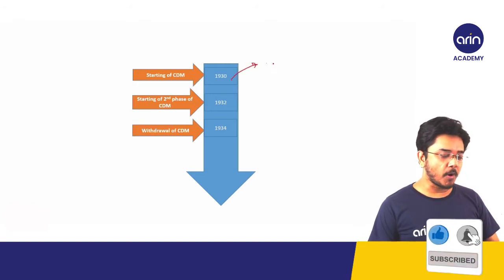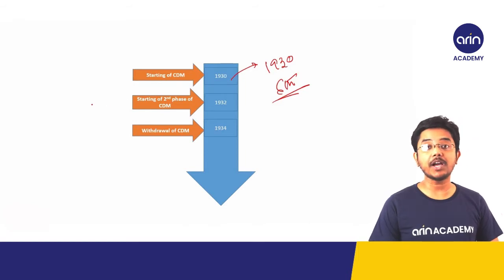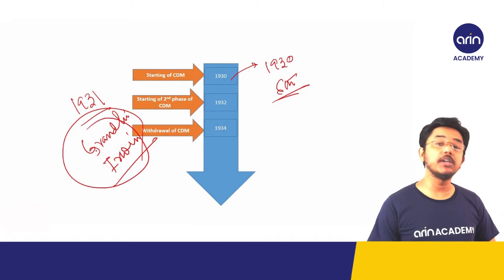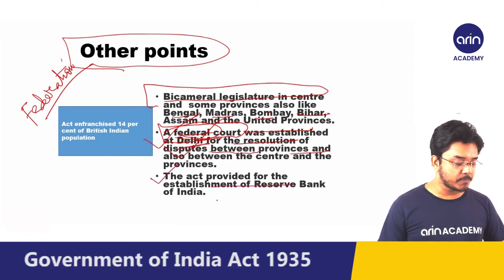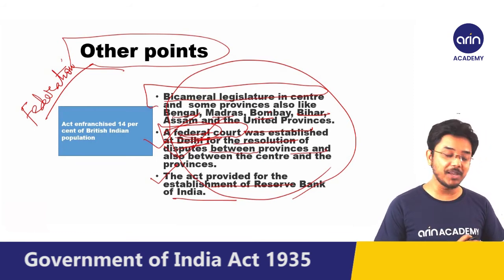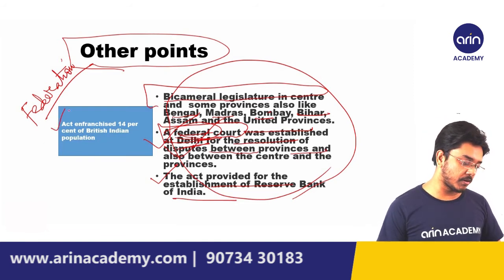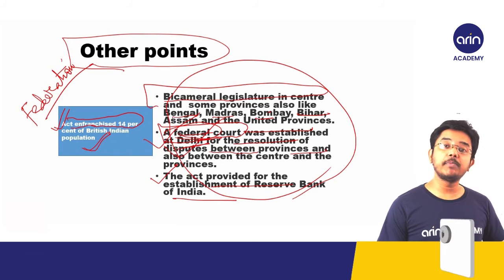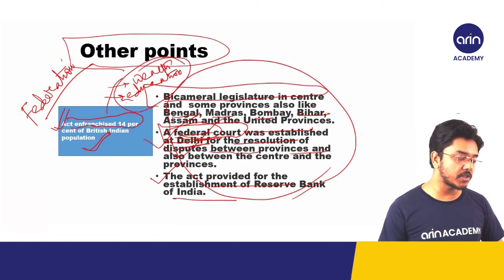Government of India Act. 1935 by A. Bhattacharya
Government of India Act 1935- Modern India History by A. Bhattacharya

The Government Of India act 1935 is one of the most important legislation passed by British Parliament. It came into effect in 1937. It was based on a report by a Joint Select Committee, led by Lord Lithograph, set up the two houses of the British parliament.

The Act was written in a legal style, organised around 11 'Parts' and 10 'Schedules'. Each part was further divided into chapters. It is considered to be one of the longest pieces of legislation passed by the British parliament.

In this video we have discussed the Govt of India Act 1935 in a lucid manner as if the aspirants can understand it very easily.

# HinduMahasabha
Lala Lajpat Rai
M.S. Aney